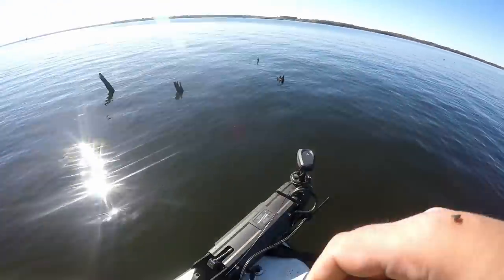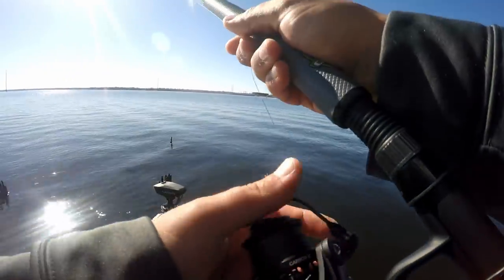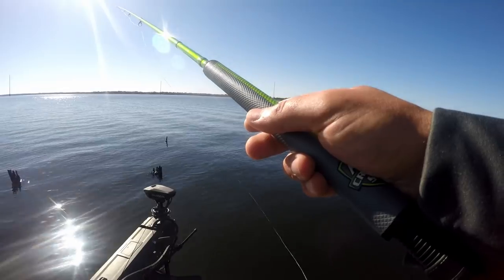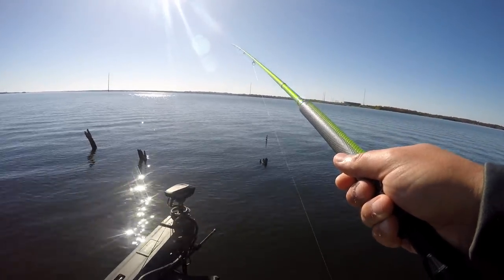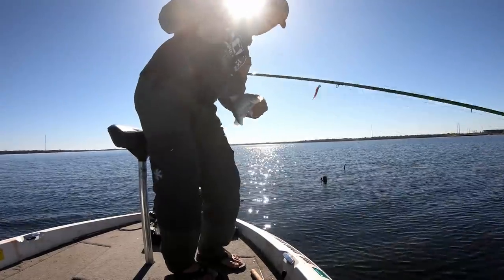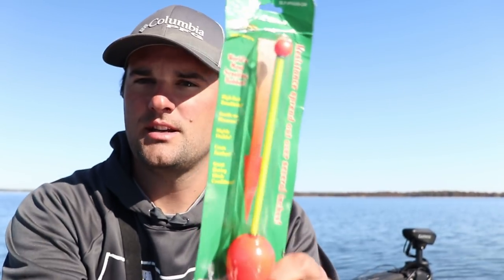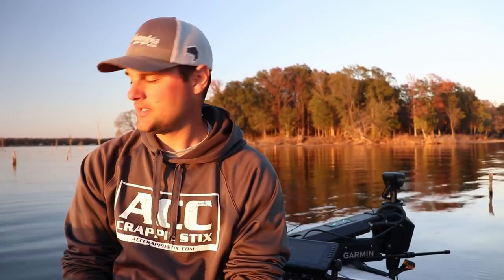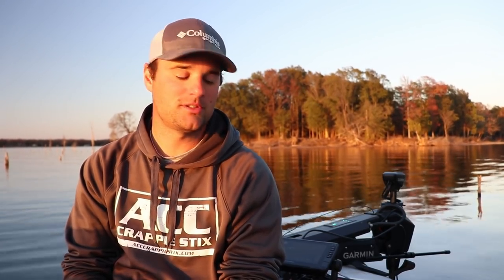CRAZY Slip Bobber Catches Crappie in DEEP Water with LIVE Minnows (Lake Fork Ep.3)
On day 3 of my crappie fishing trip to Lake Fork, Tx started off slow. Sometimes you have to use everything in your tackle box to make them bite. A bobber I had never tried before was "The Boss" from Rod n' Bobbs. This crazy looking bobber combined with live minnows was the secret to get these crappie to bite after a cold front.

Piscifun Honor xt 1000
8lb Monofilament

Jig Rod Setup
12 Ft ACC Crappie Stix - //
Piscifun Carbon x 1000
10lb braid

Fishing Gear*
Spinning Rods ACC Crappie Stix ://
Casting Rod
Favorite Reel
Casting Reel

Camera Gear*
Big Camera
LAV Mic
Cheap Gopro
Editing Software
Big Camera Mic
Small Tripod
Big Tripod
Wide Lens